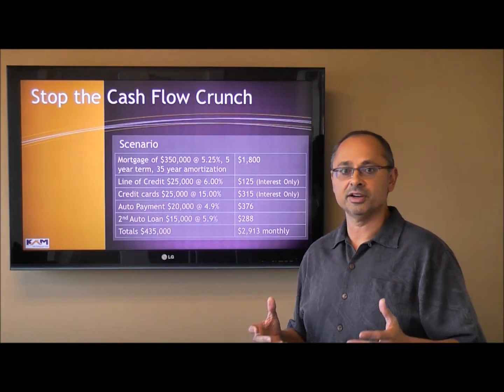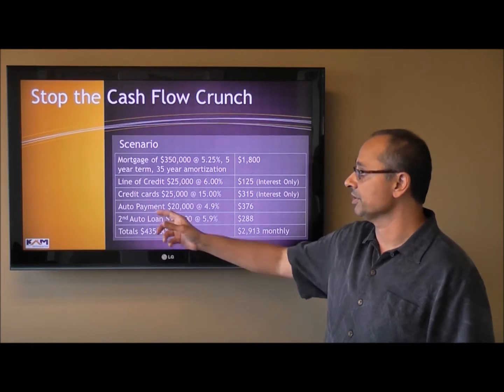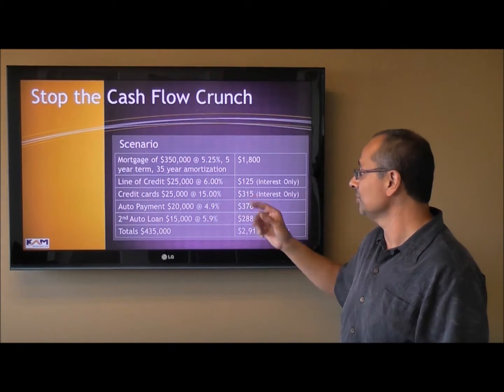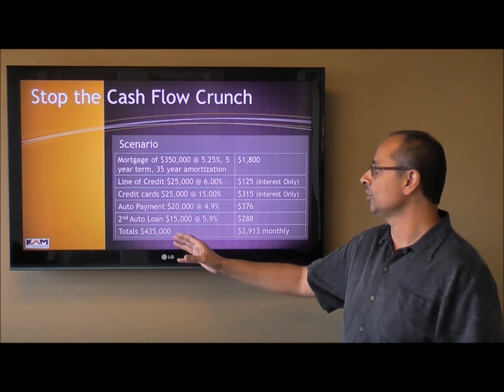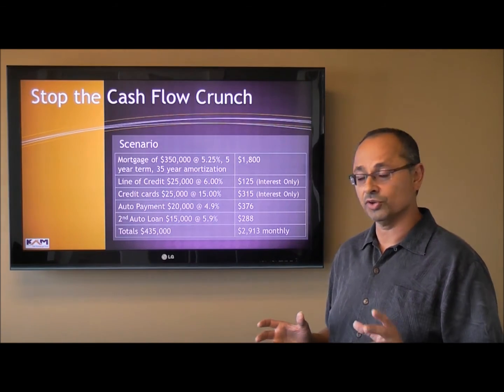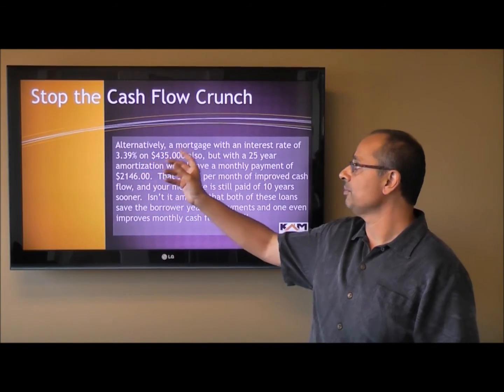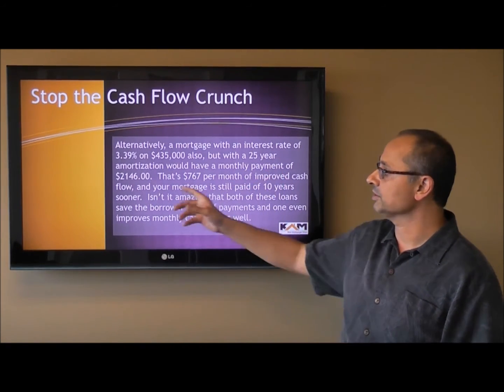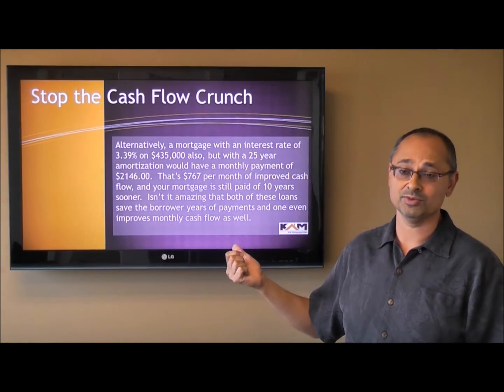Refinance and SAVE Thousands - Victoria and Vancouver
mortgage broker kam the mortgage man kamthemortgageman mortgages victoria vancouver canada refinance cash flow problems money credit score financing options reducing debt card line of save thousands years of payments.

Auxilium Mortgage Corporation is based in Victoria, BC and works with clients locally and across Canada. The Auxilium team has over 100 years of combined financial experience and access to dozens of lenders to help you meet your real estate goals.